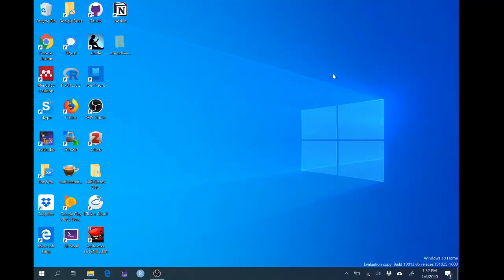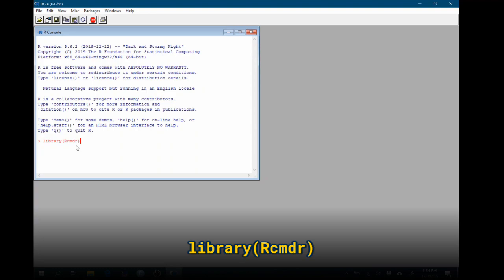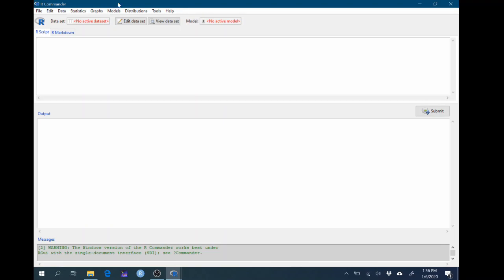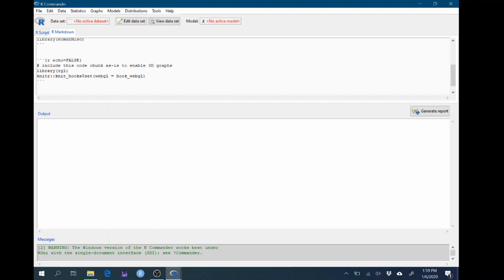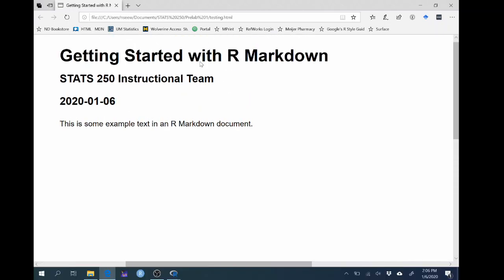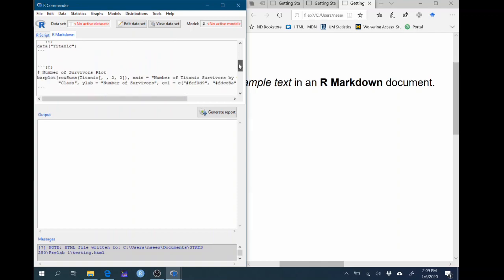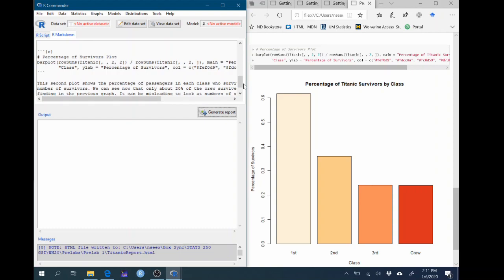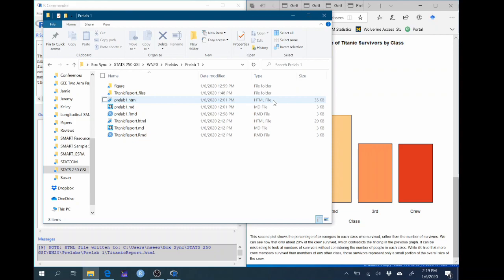Prelab 1: R Markdown Introduction and Tutorial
If you haven't yet, get R and R Commander installed on your own laptop (needed if you are in a lab held in 2244 USB, otherwise you can use R and R Commander on any computer at UM Computer Sites to do this prelab and future R work). for instructions.